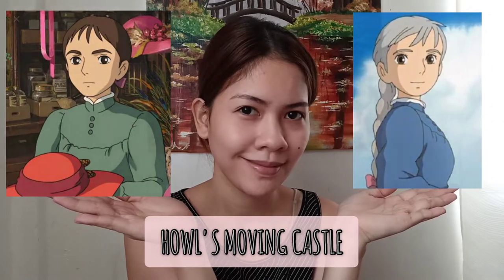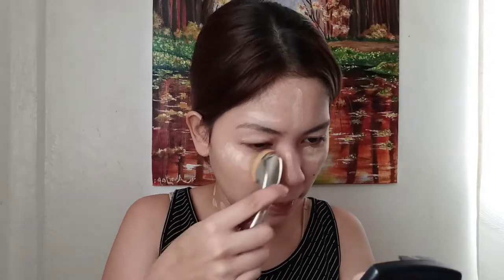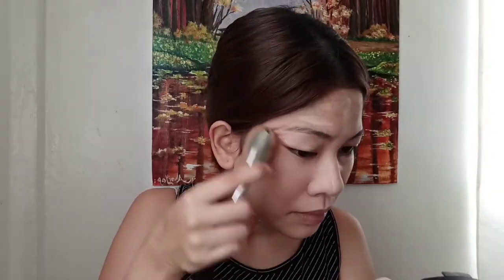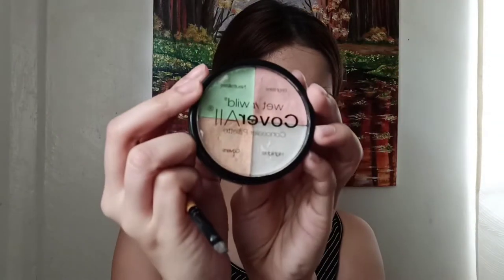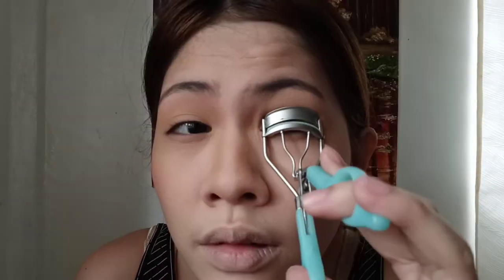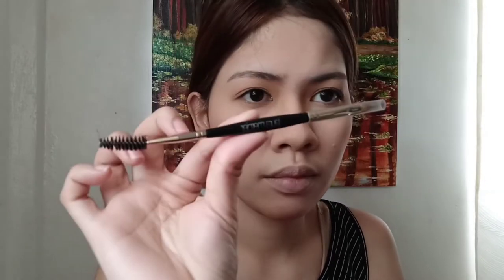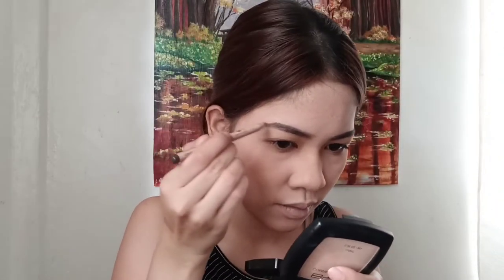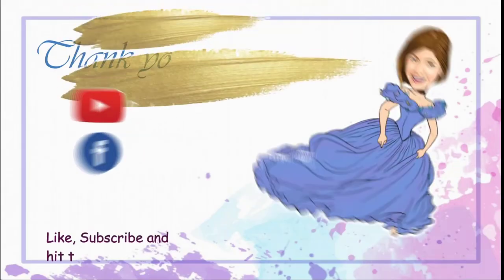HOWL'S MOVING CASTLE | Sophie Hatter Cosplay | Sophie of Howls moving castle Make up Inspired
Hi everyone as promised 😊
Studio Ghibli my favorite Howl's Moving Castle ❤️
What's your favorite Ghibli movie?